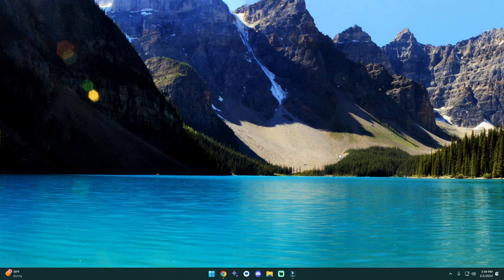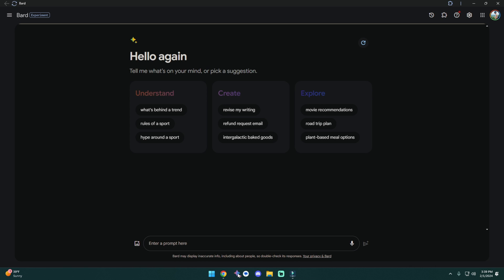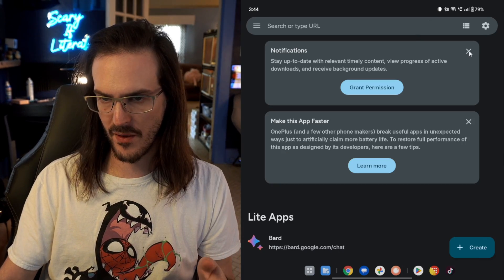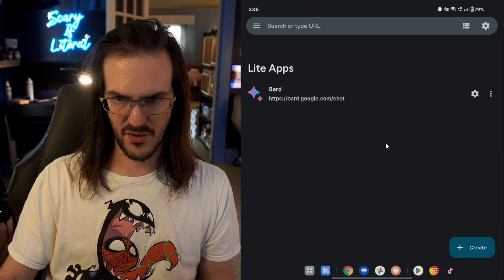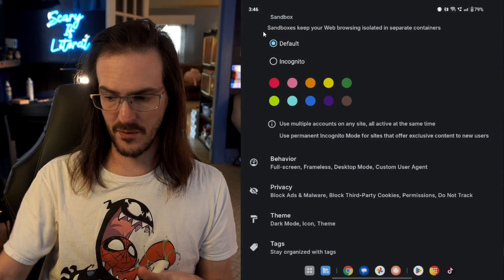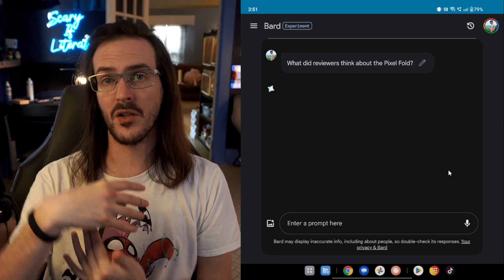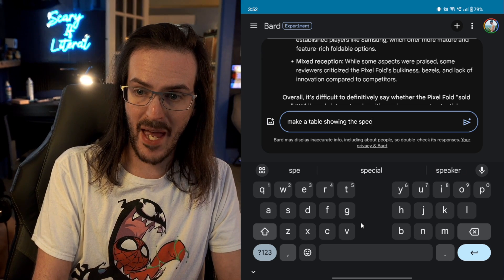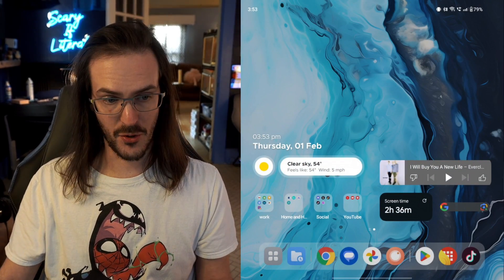How to "install" Bard (Gemini) on your Android device and PC